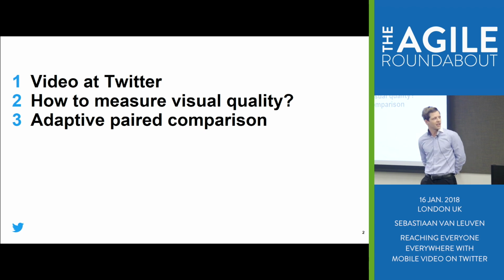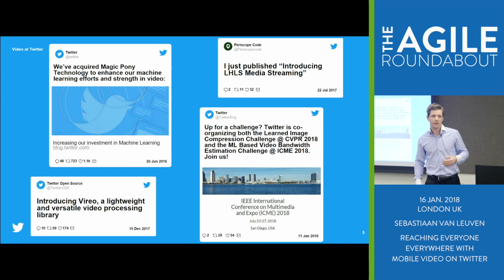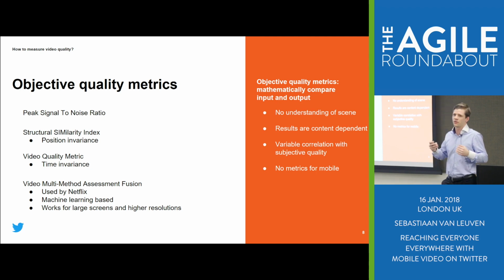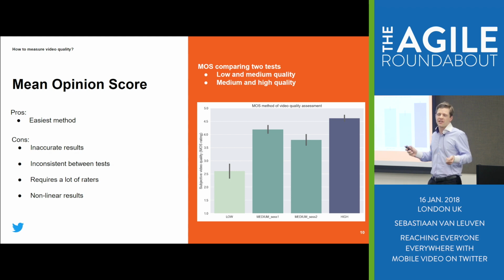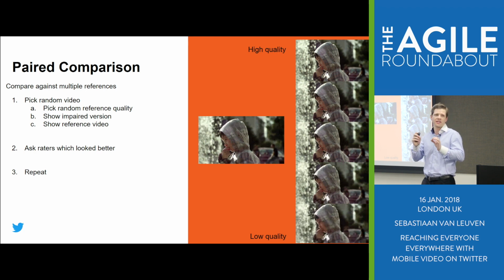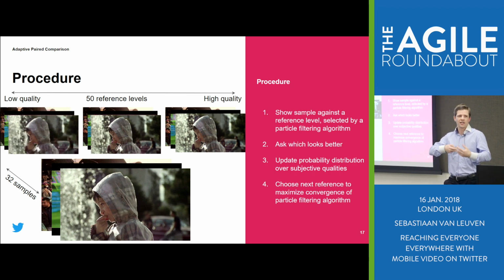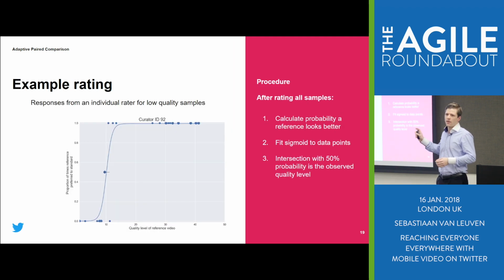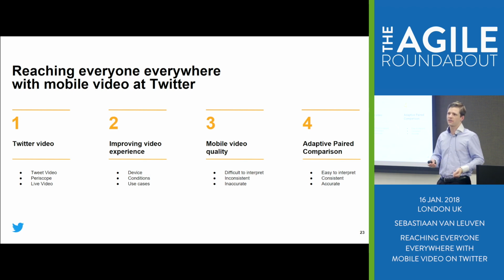Agile Roundabout #22 - Reaching everyone everywhere with mobile video on Twitter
Sebastiaan Van Leuven@Twitter -gives talk titled "Reaching everyone everywhere with mobile video on Twitter"